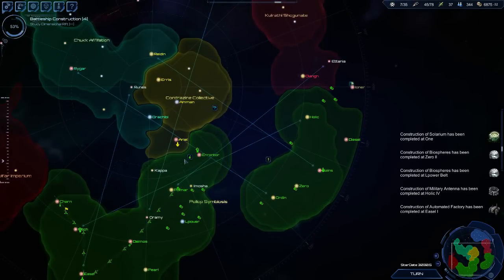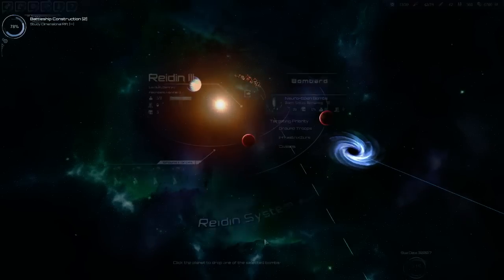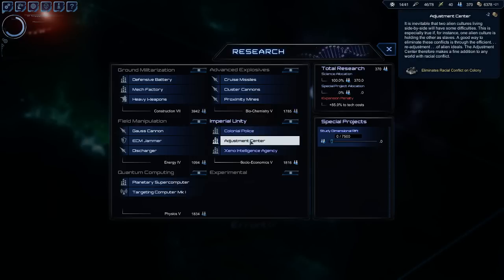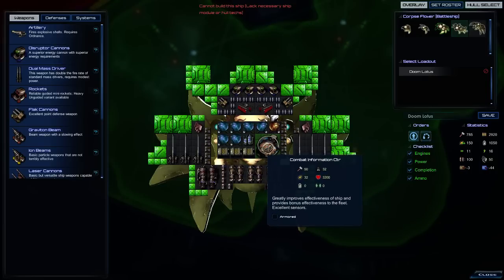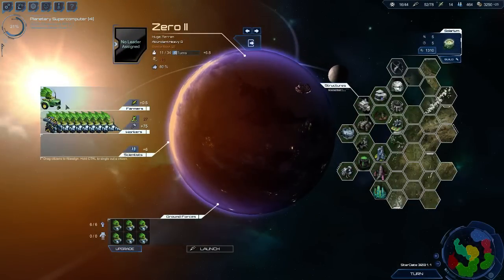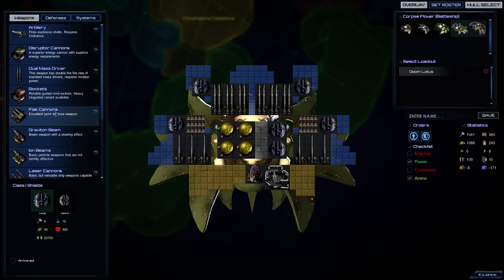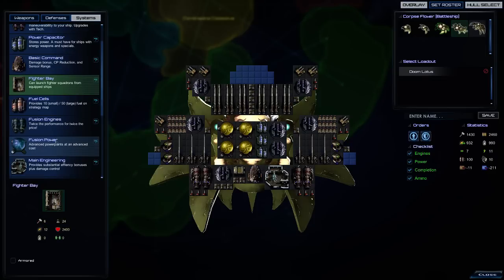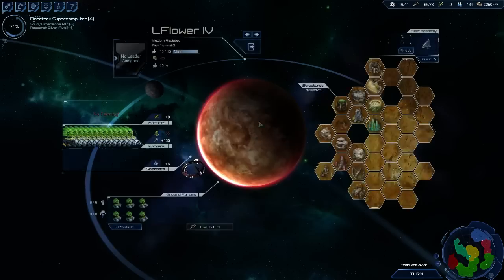15. Let's Play Stardrive 2 - The Wolfsbane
We design a terrible terrible space plant to erradicate our growing enemies, and also take the fight to them in a couple quick invasions.